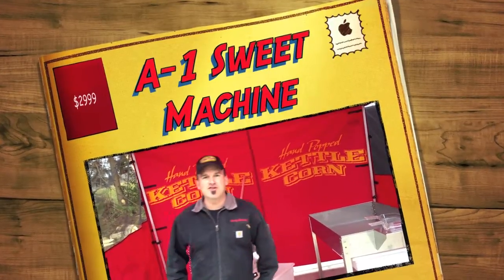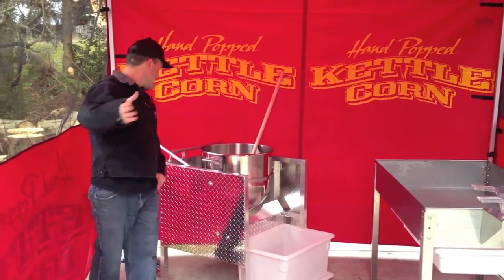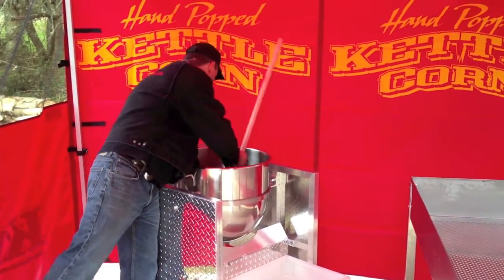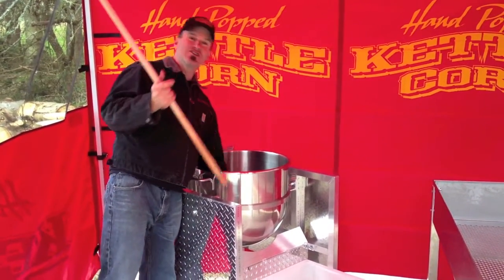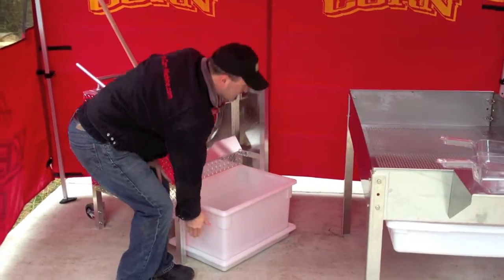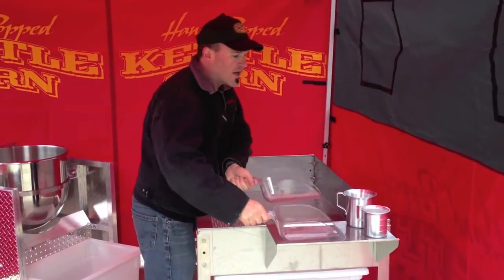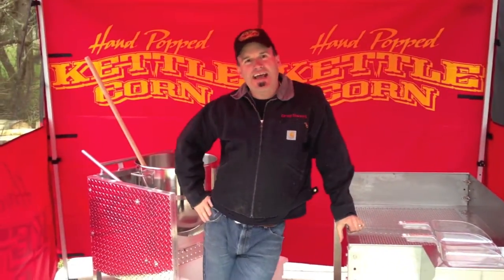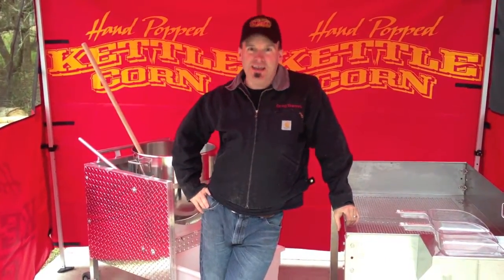A-1 Sweet Machine w/ Sifting & Cooling Table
Get Started in the Kettle Corn business with an A-1 Sweet Machine with a Sifting & Cooling Table - Visit our